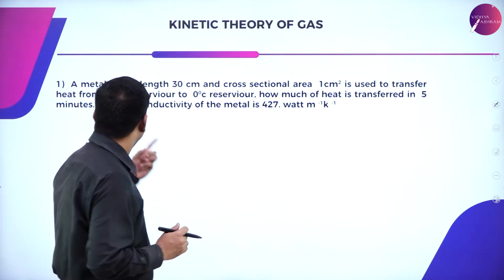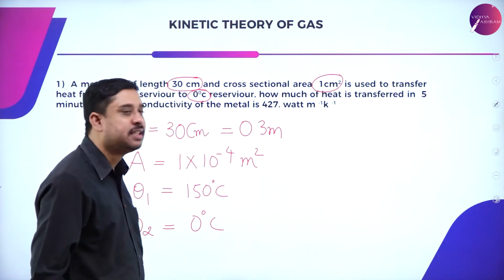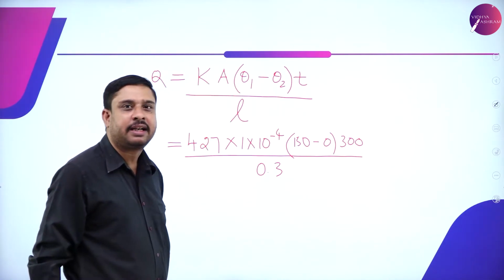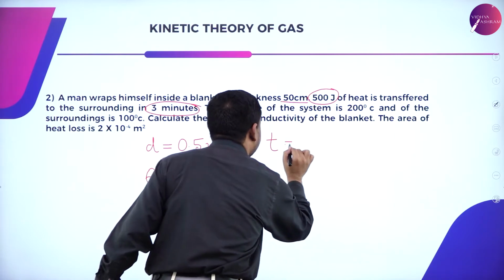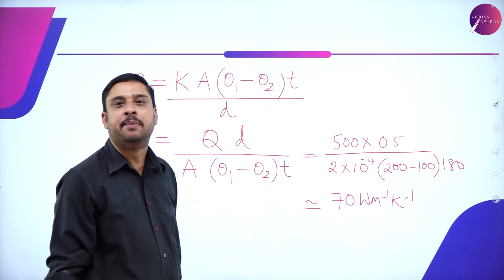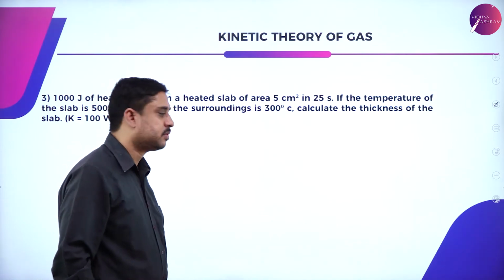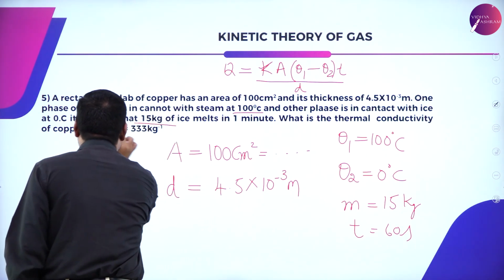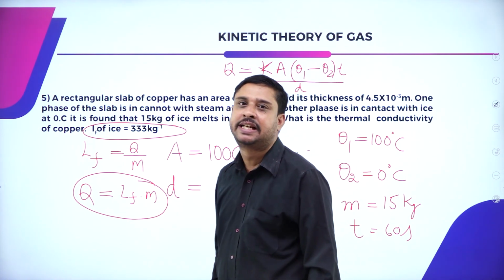DAY 45 | PHYSICS | I PUC | KINETIC THEORY OF GAS | L3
Class : I PUC
Stream : SCIENCE
Subject : PHYSICS
Chapter Name : CHAPTER -  13 KINETIC THEORY OF GAS
Lecture : 3